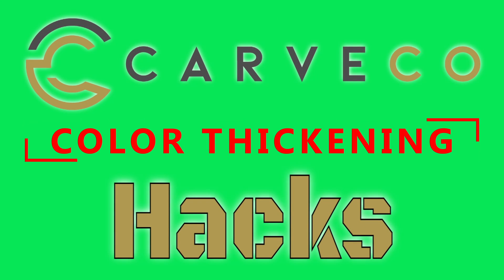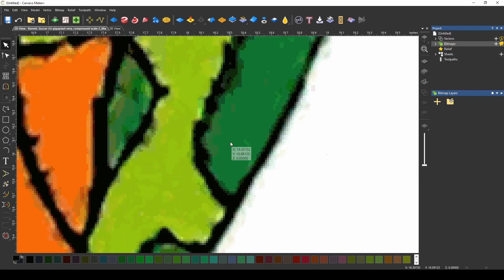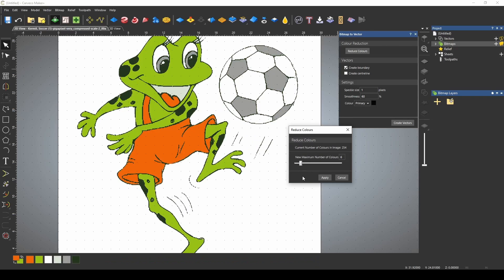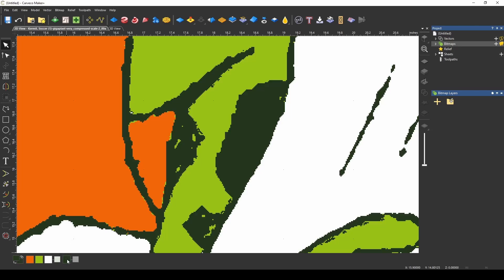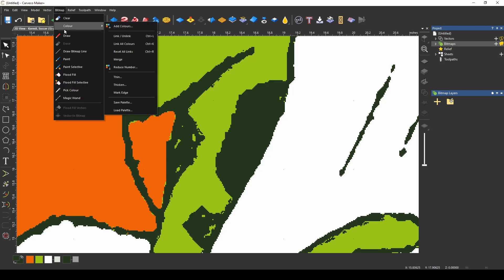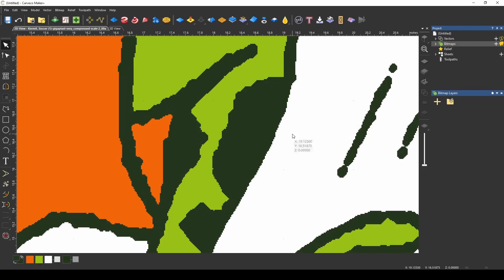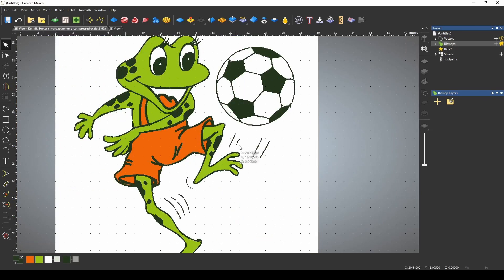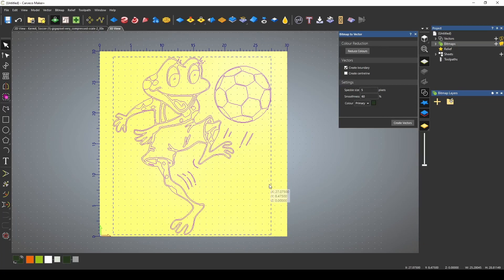Carveco Hacks: Using the Thicken Tool for Flawless Vectorization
Welcome to the 'Carveco Hacks Series', your one-stop guide to unlocking the full potential of Carveco! This series is designed for everyone, from hobbyists to professionals, eager to master the art of design using Carveco.

In this episode, we're diving deep into the 'Thicken Tool', an often overlooked feature in Carveco. Discover how this tool can enhance pixel colors, making your vectorization process smoother than ever. If you're seeking to elevate your Carveco designs, this hack is a must-know. 🔍✨